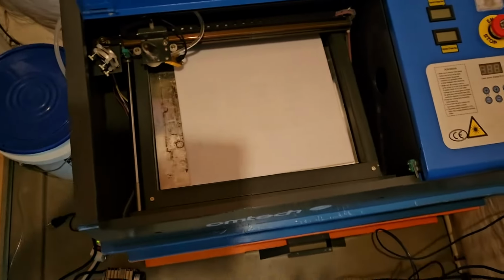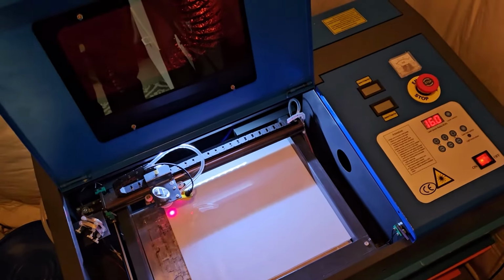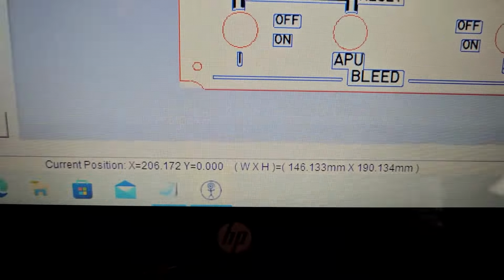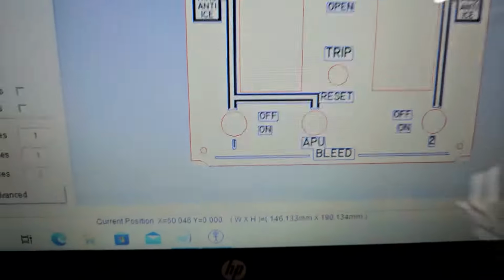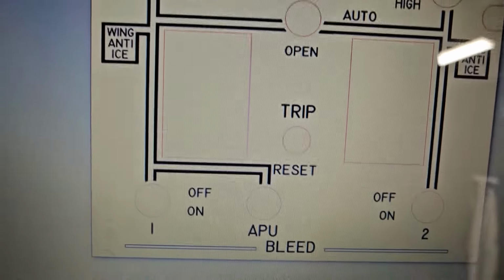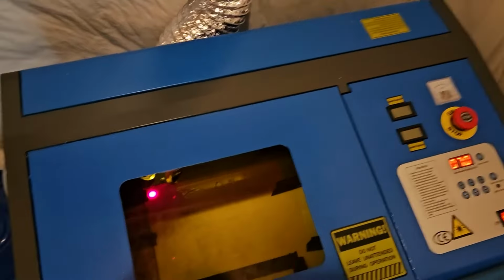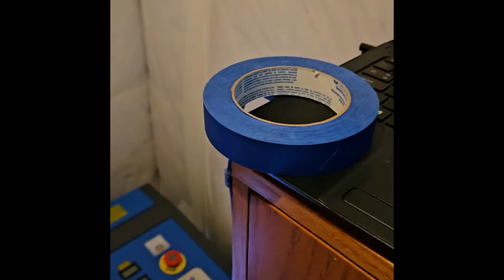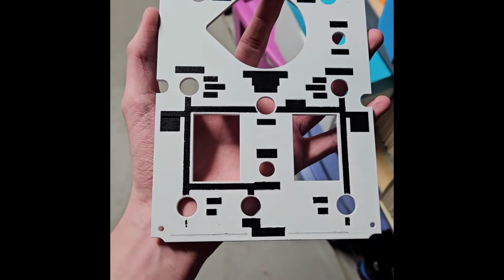How to make White Panels for your 737 Cockpit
Other Free Flight Sim Parts designed by me for 3D Printing,